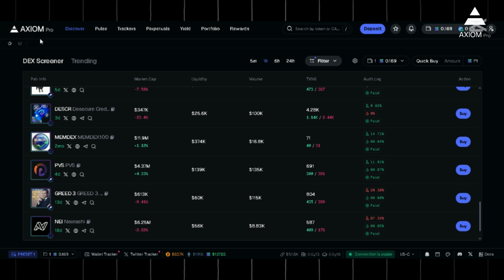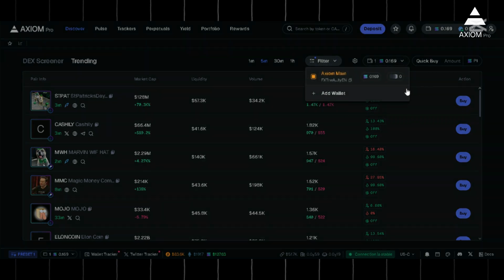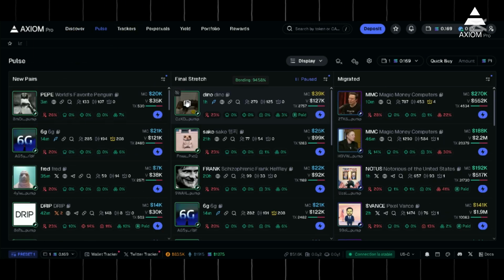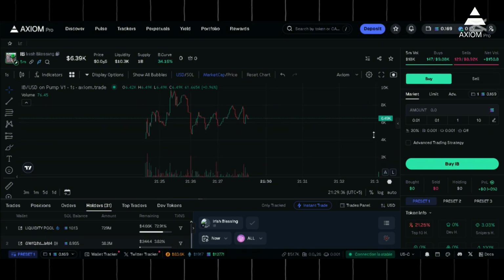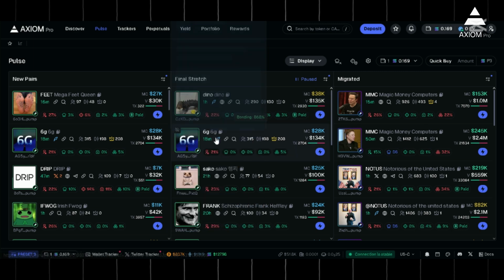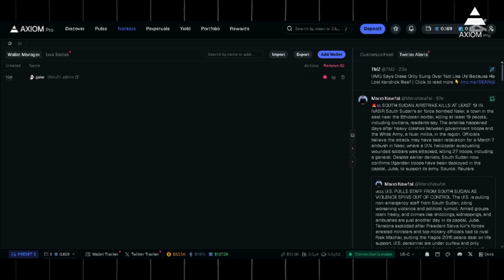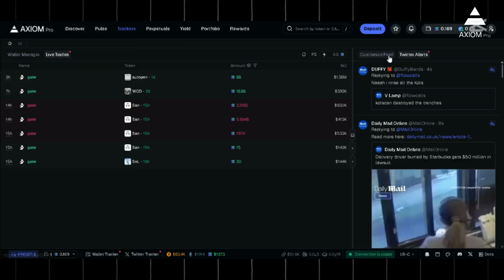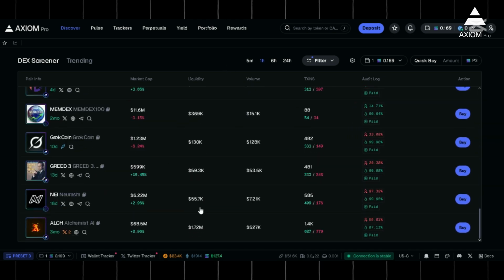"Axiom.trade BEST Meme Coin Trading Platform! 🚀 Make $10K Easily | Full No BS Tutorial"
💎GMGN: A powerful tool designed to enhance your trading experience on the Solana chain.

🤑Win up to 5 Sol Reward 1 Lucky Winner will get if you use my Link. Otherwise get up to 30% Fees Reduction on your every Trade,

Axiom: The ultimate trading platform for serious traders. Join me and explore the possibilities!

Dive into the world of automated trading with my top-notch tools! Whether you're a seasoned trader or just starting out, these bots will help you maximize your profits effortlessly.

✔Axiom: The ultimate trading platform for serious traders.

🚀Photon: Fast and efficient, Photon is your go-to for seamless trading.

🚀Trojan Bot: Get ahead of the market with this smart trading assistant.

🚀Nova Bot: Perfect for those who want to automate their trading strategies.

✔Bull X: Take your trading to the next level with this advanced bot.

✔Best Sniper Bot: Don’t miss out on the best opportunities in the market!

💰 Join me and start earning today! Click on the links to explore these amazing tools and boost your trading game!